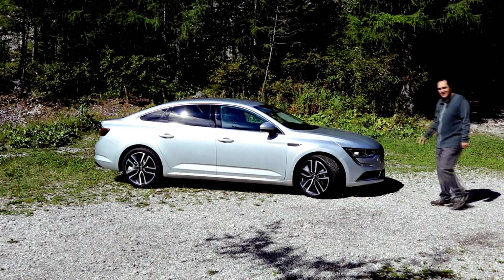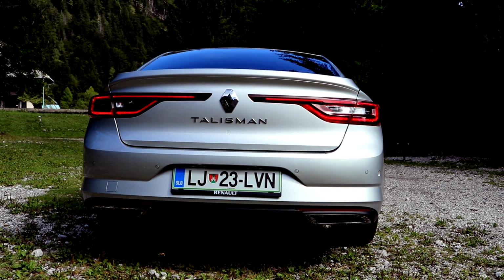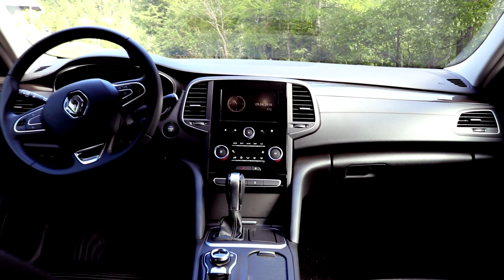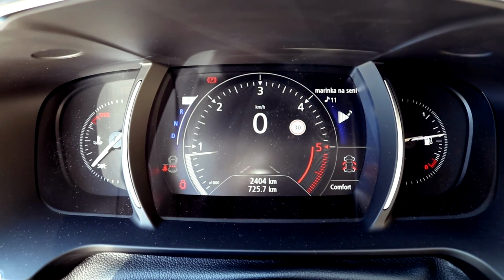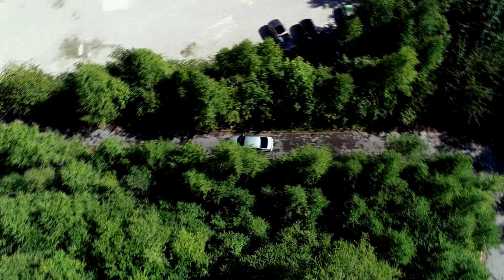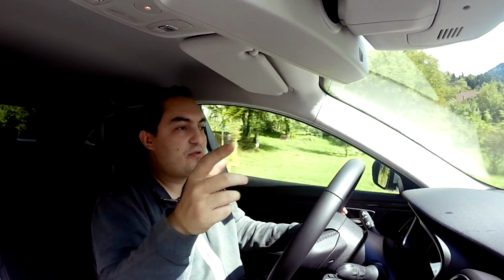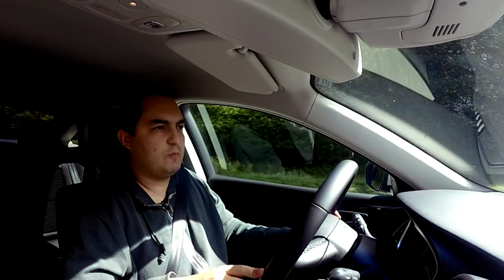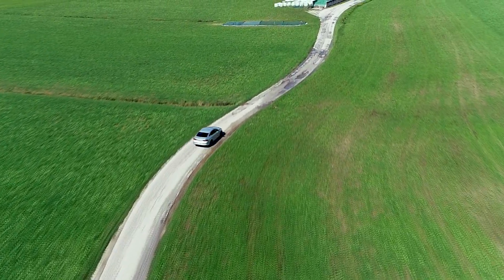Renault Talisman ZEN Energy 160 EDC review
The sedan – or saloon – is a dying breed. Drivers want crossovers. But if they took a look at this car, they might rethink...
Talisman is really quite the looker and steals stares.
And even though the fourdoor isn't the most practical, it's the prettiest.